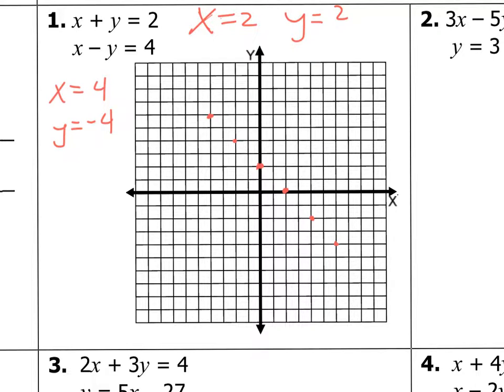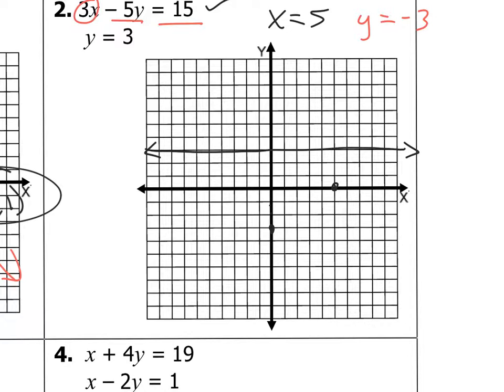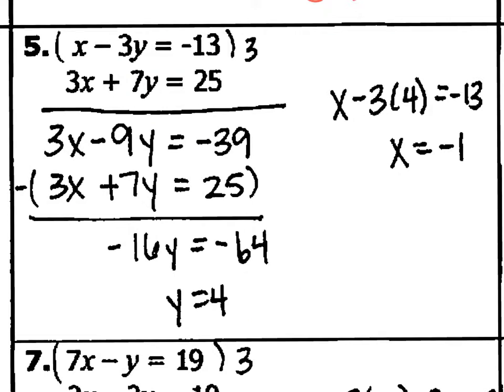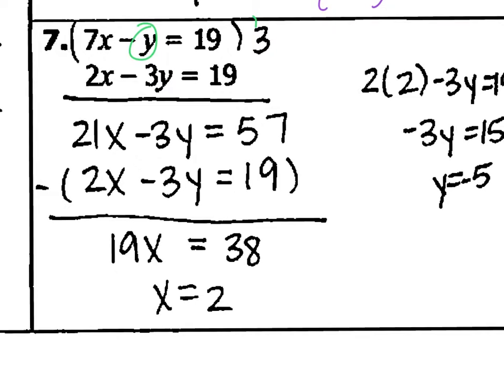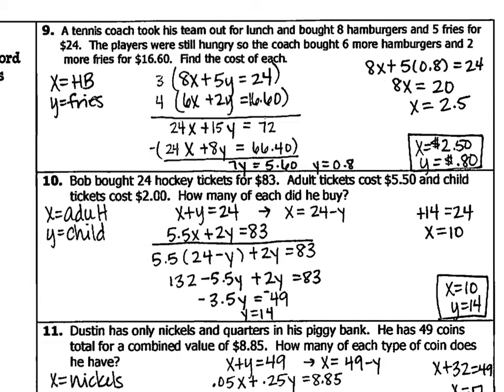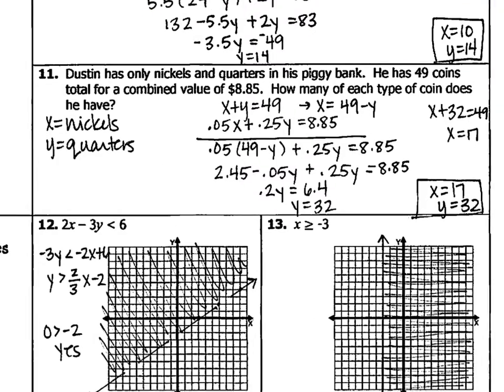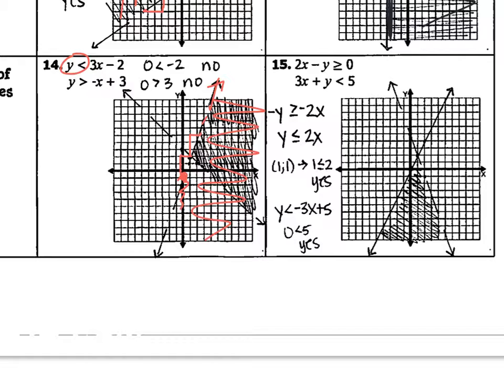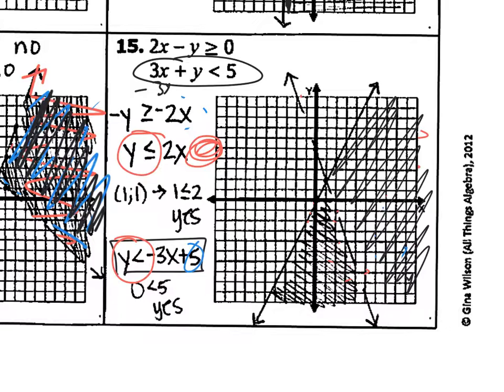Systems review algebra one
Going over systems in algebra one